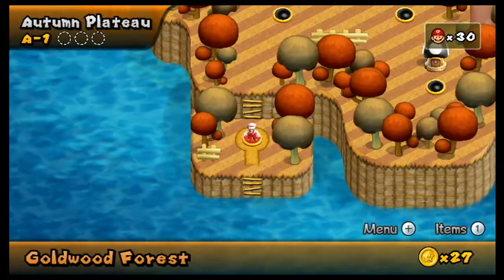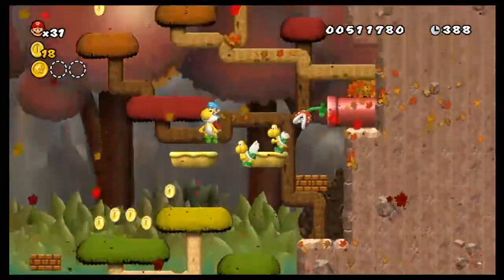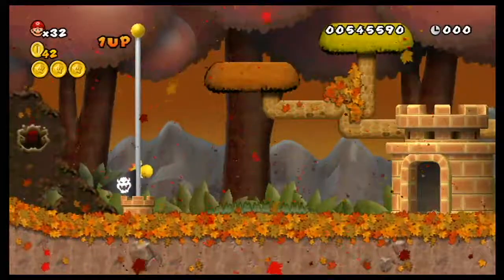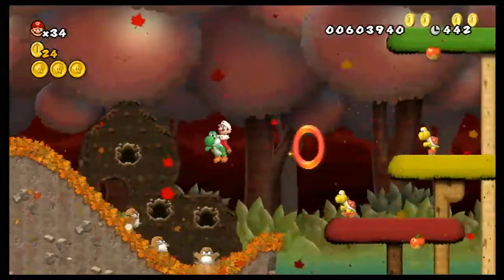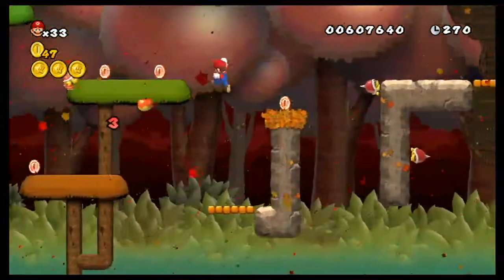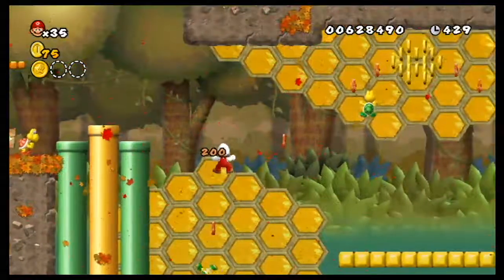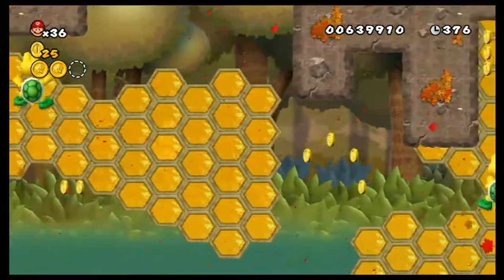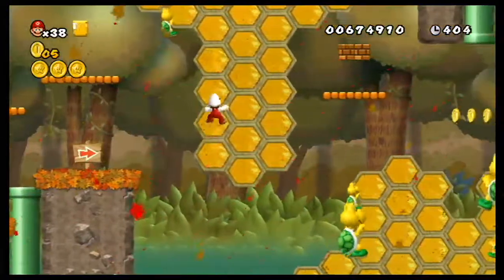LET'S PLAY Newer Super Mario Bros. Wii, PT. 3 (w/commentary)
LEVELS COMPLETED:
- A-1: Autumn Plateau
- A-2: Appletree Woods (normal & secret exit)
- A-A: Goldbuzz Forest (normal & secret exit)